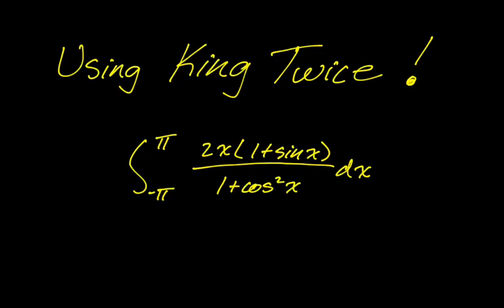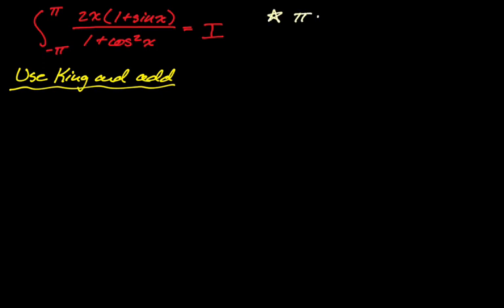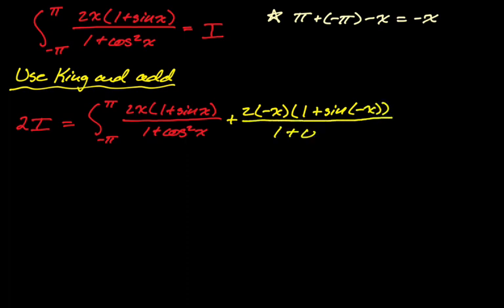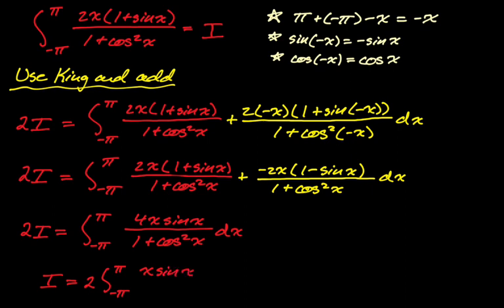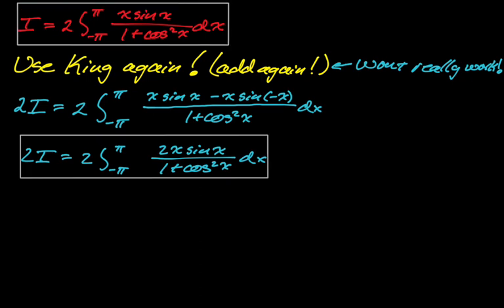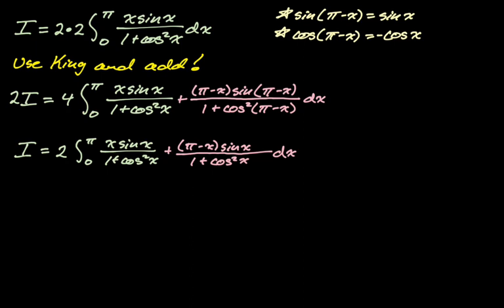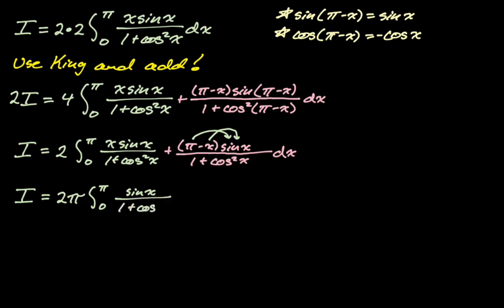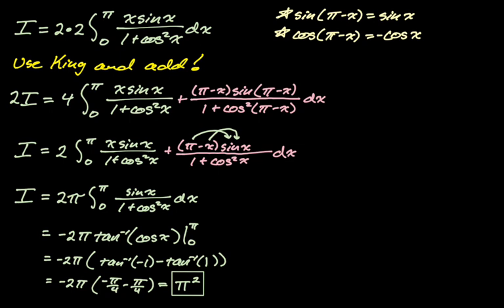Using King Procedure Twice (Definite Integrals; JEE Main Practice)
In this video we use the King Procedure (Process or Substitution) to evaluate a challenging definite integral.  This one is neat because we actually have to use the procedure twice to get to the answer.  Half way through we have to use the fact that our transformed integrand is even to change up the bounds.  This is a great practice problem for JEE Main.  If you're not familiar with the King Procedure you should check out this video that has tons of examples: